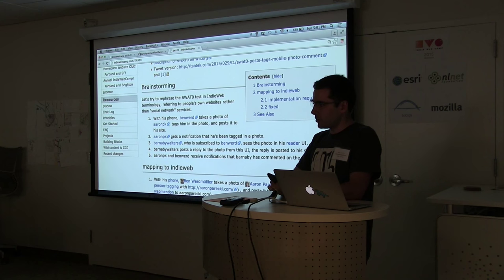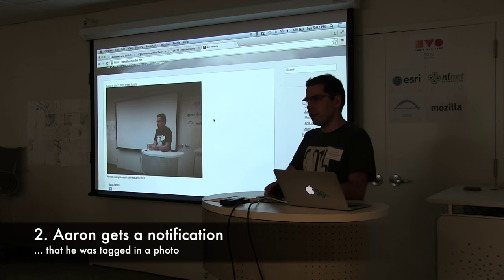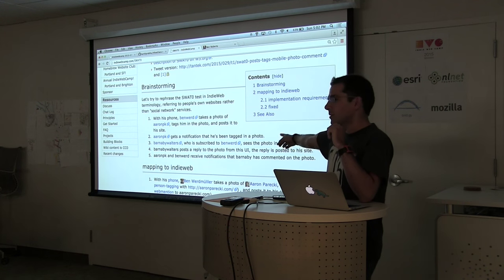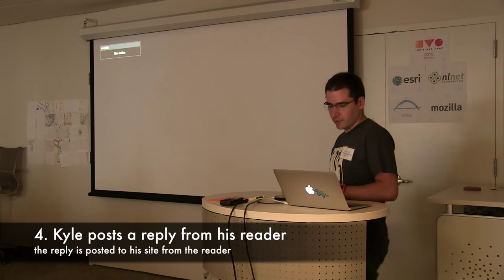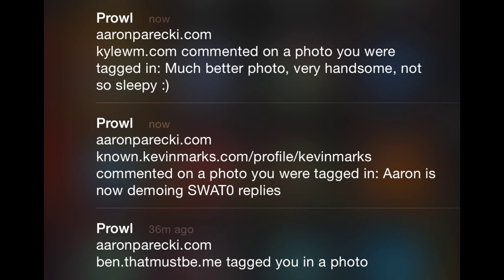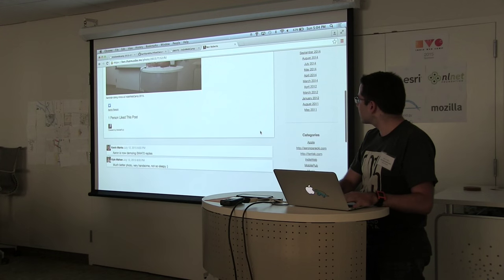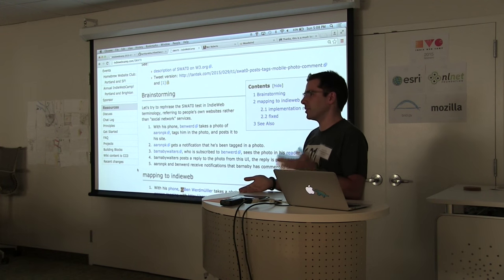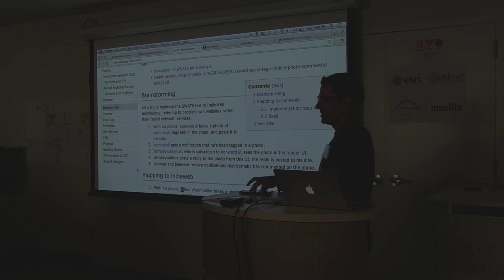SWAT0 Live Demo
Social Web Acid Test v0

IndieWebCamp 2015
Portland, Oregon